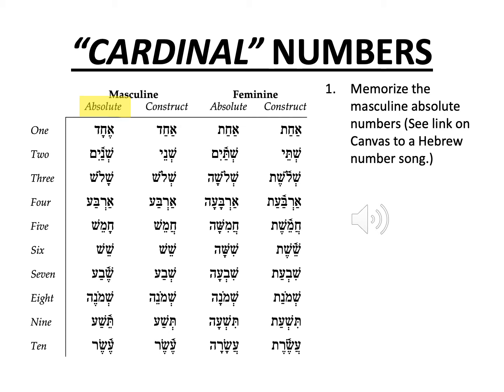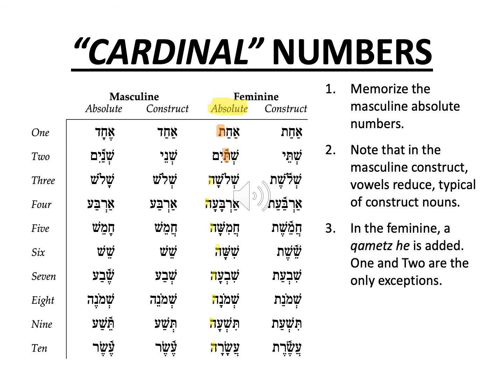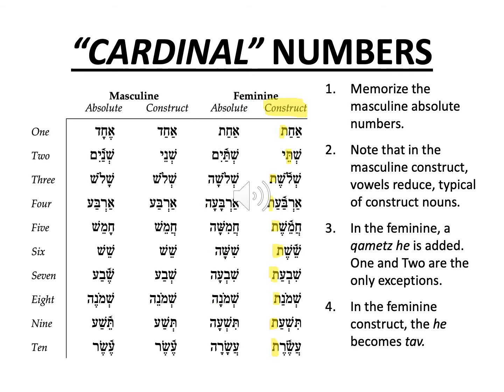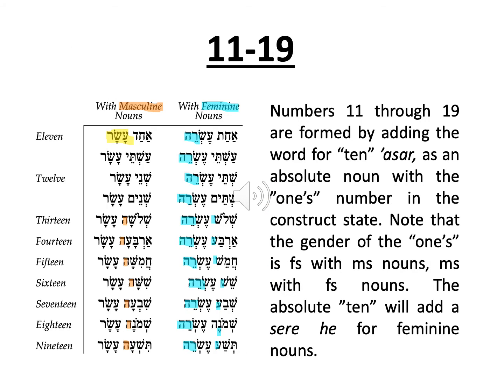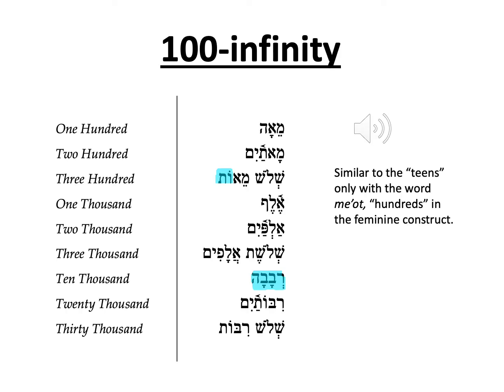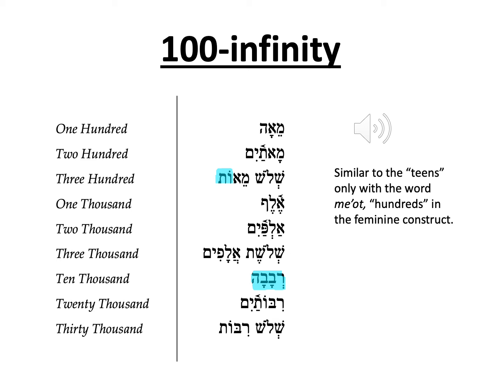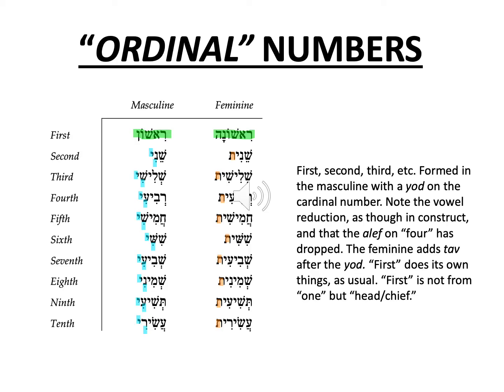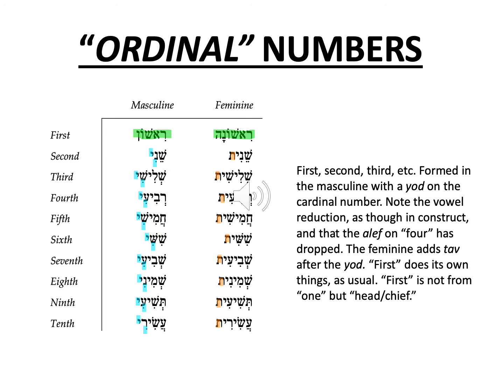Lesson 8: Numbers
Lesson 8 for BRITE OT 500, Hebrew 1 and 2